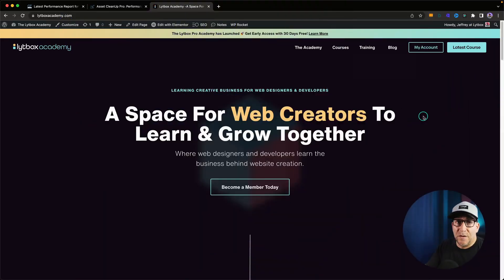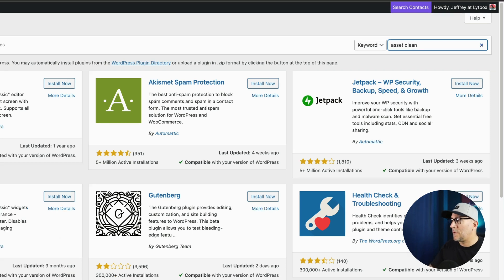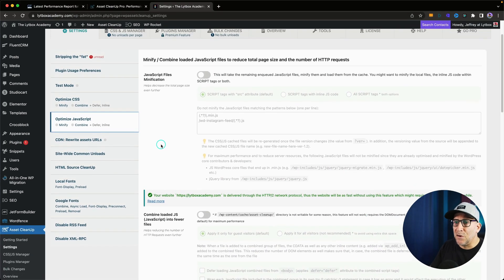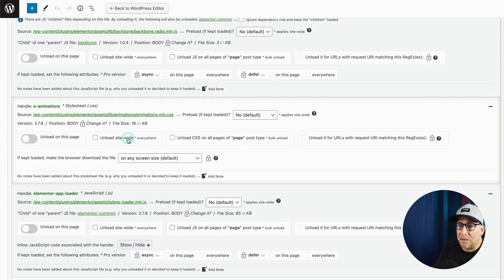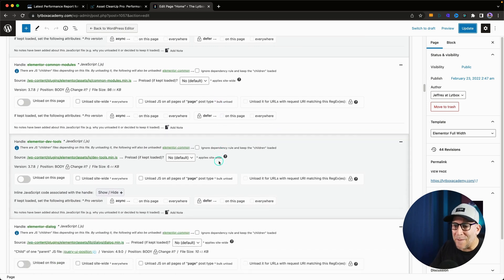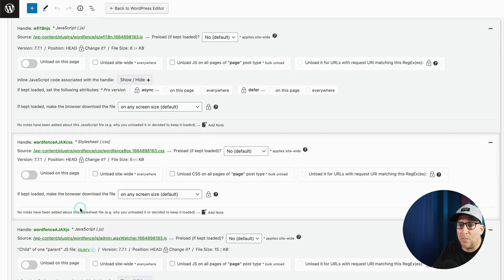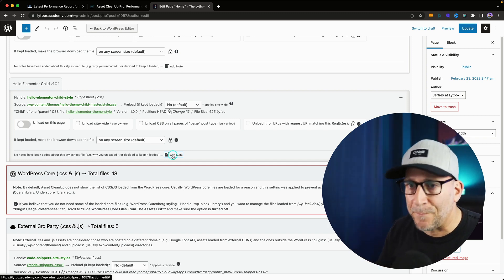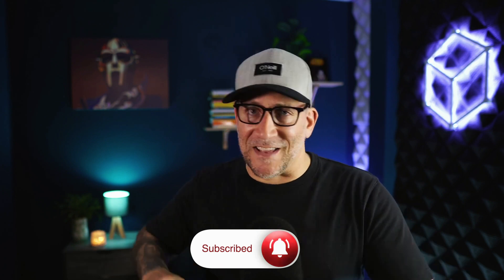Next Level Speed Optimization for WordPress Websites with Asset Clean Up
In this video, we take a look at a powerful optimization plugin for WordPress - Asset Clean Up